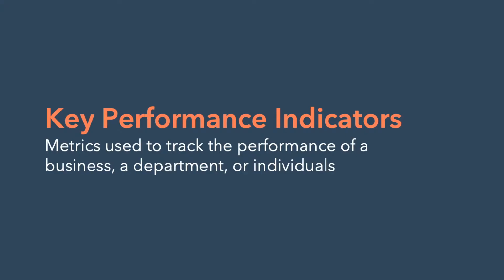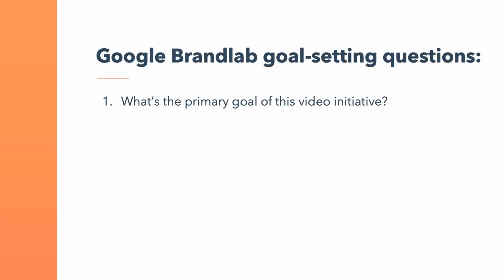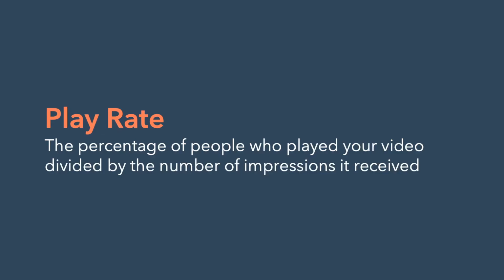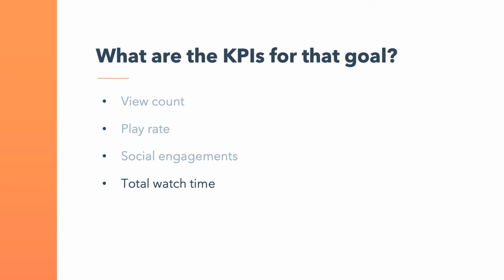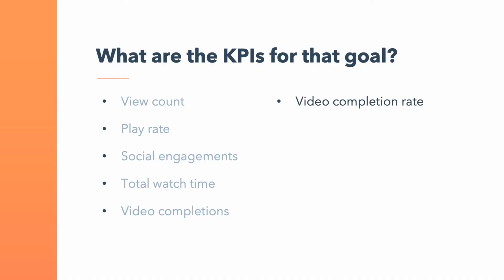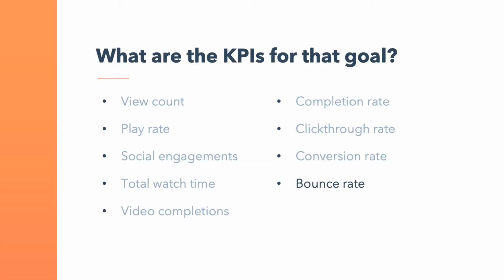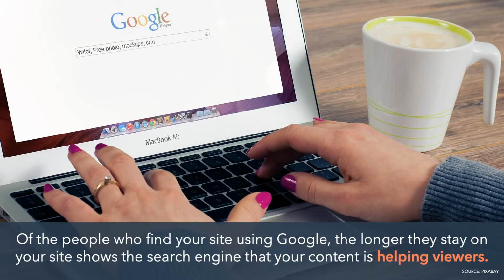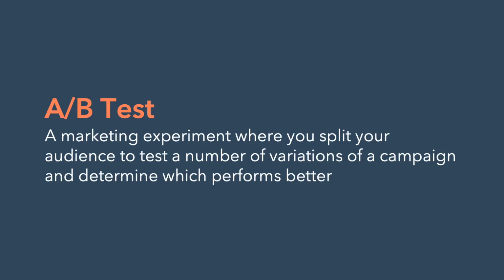How to Track and Analyze your Online Videos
This lesson is part of a free online course on video marketing.

Before publishing your video, you need to define your video goals and identify the best key performance indicators for determining whether you’ve accomplished those goals.

Key performance indicators, or KPIs for short, are the metrics used to track the performance of a business, a department, or individuals. This could be to increase brand awareness, engagement, or even a conversion to speak with a sales rep. This will help make sure you’re focusing on the right KPIs you want to track.

You may be asking yourself: “Which KPIs should we be tracking to understand if our video initiative is successful?" Well, you’re not alone.

Google Brandlab, the company's brand-building arm that helps brands build YouTube content strategies, has worked with thousands of companies to learn about their challenges and develop ways to overcome them.

In this video, we’ll review a list of questions Google Brandlab uses to help businesses set more concrete goals instead of the usual “How many views means my video is successful?”